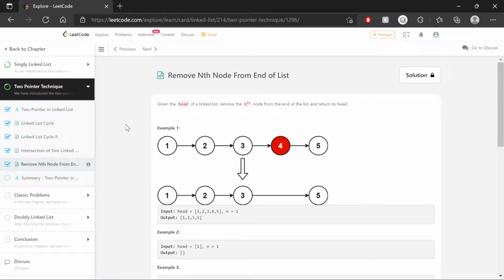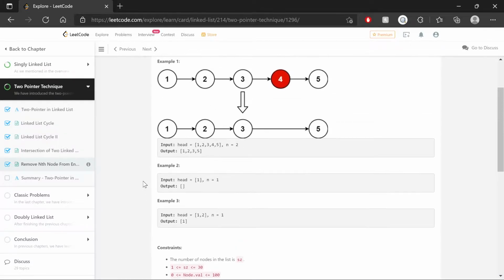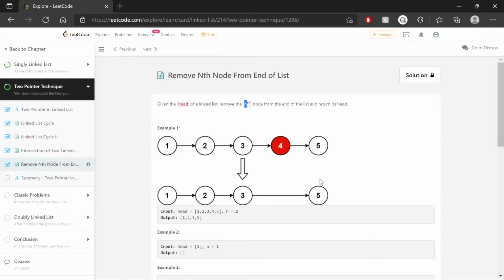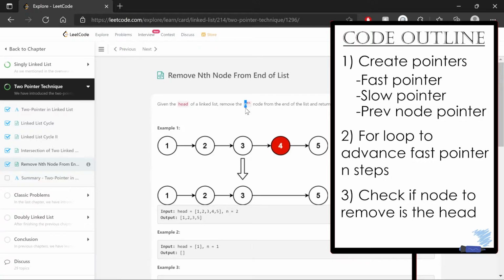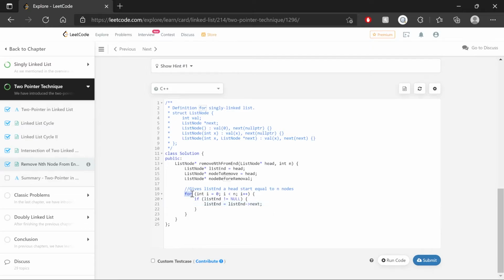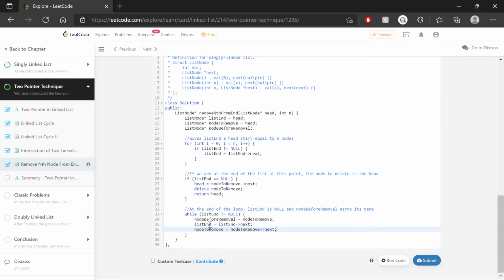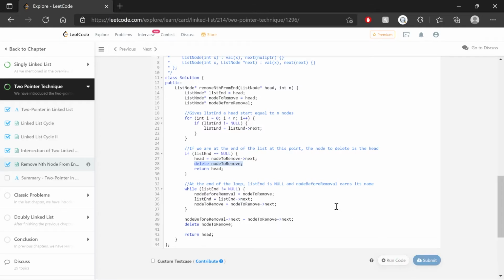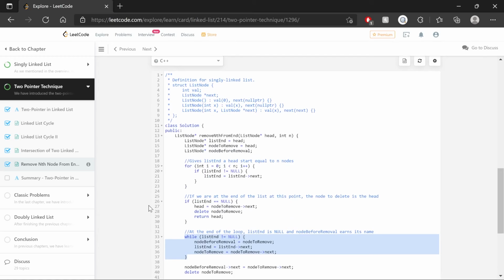Remove Nth Node from End of List in C++ - A LeetCode Journey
A detailed explanation for solving the "Remove Nth Node from End of List" problem in C++ on the LeetCode website.  This video is part of a series where I work through all the free problems on LeetCode (i.e. no Premium access required).  Whether you are working on improving your coding or prepping for a technical interview, I wish you the best of luck and hope that this video can provide a bit of help!